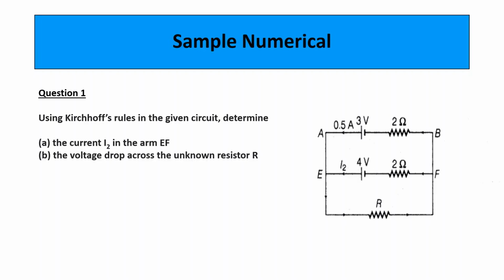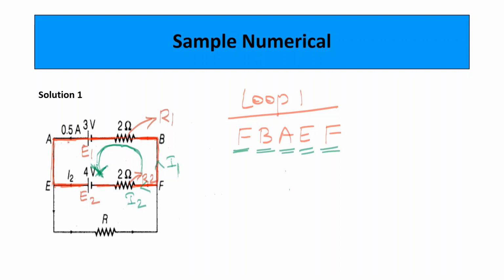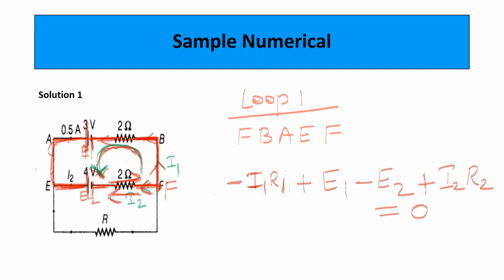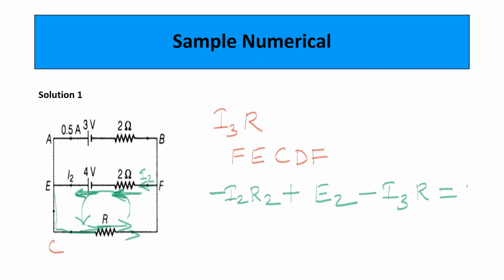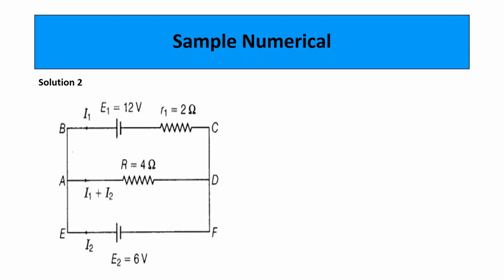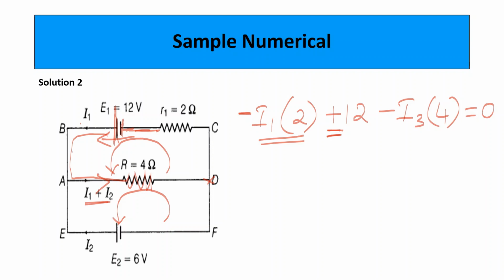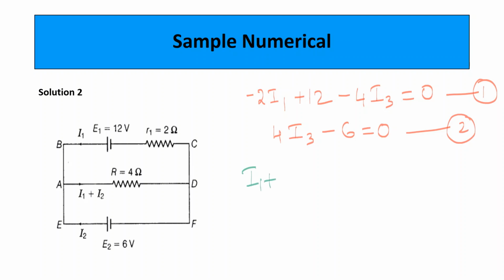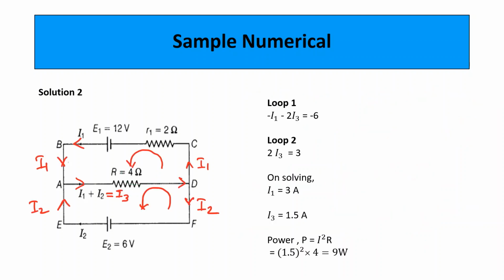Kirchhoff's Laws - Sample Numerical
Kirchhoff's Rules - Kirchhoff's Current Law and Kirchhoff's Voltage Law
Kirchhoff’s Junction Rule or Nodal rule or Point rule / Kirchhoff’s Current Law / Kirchhoff’s First law states that at any junction, the sum of the currents entering the junction is equal to the sum of currents leaving the junction.
Kirchhoff’s Loop Rule / Mesh Rule /Kirchhoff’s Voltage law states that the algebraic sum of all voltage drops around any closed loop equals zero.

Video # 8
Relation between Electric Current and Drift Velocity
Video # 7
Drift Velocity is the average velocity attained by the electrons due to the electric field.
Video # 6
1. Electric field due to an infinitely long straight uniformly charged wire.
2. Electric field due  to uniformly charged infinite plane sheet.
3. Electric field due to uniformly charged thin spherical shell.
Video # 5 - Gauss Law
Video #4  Electric Flux
Video #3  Electric Field in Electrostatics
Video #2  Permittivity in Electrostatics
Video #1 Coulomb's Law in Electrostatics